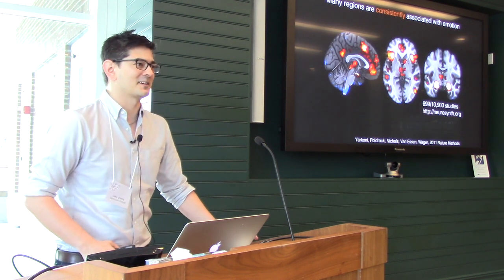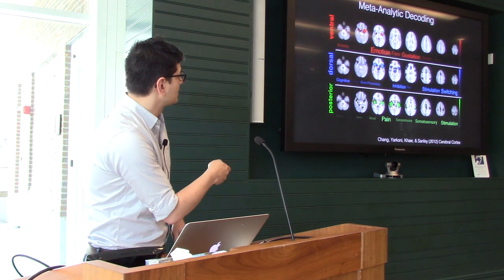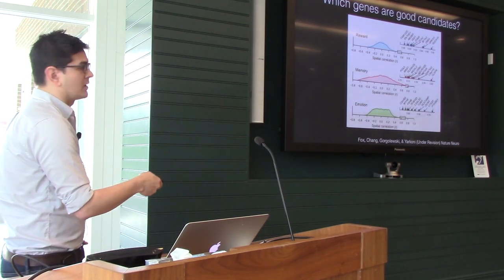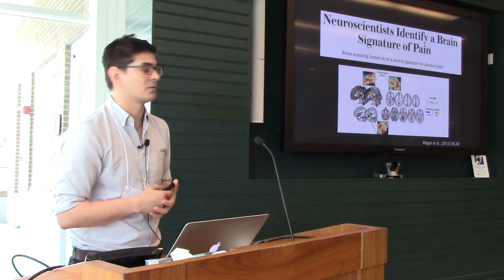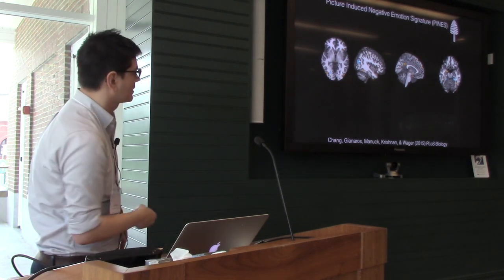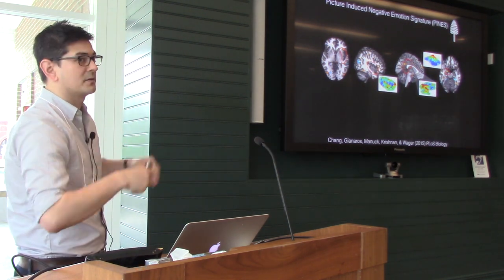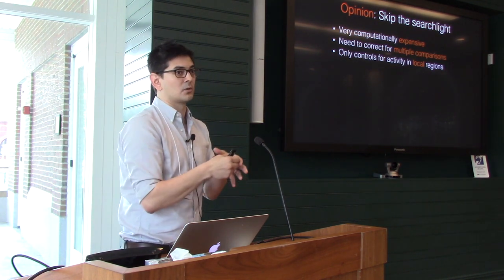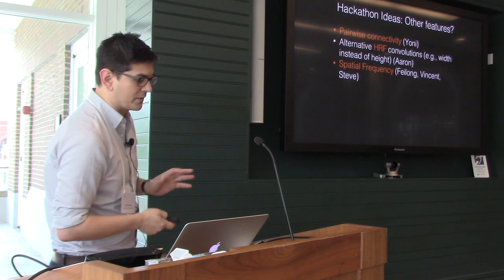Luke Chang MIND Talk "Construct Validity of Brain Representations"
Luke Chang, PhD
Assistant Professor
Dartmouth College

MIND Summer School
Dartmouth College
Hanover Inn
8/16/2017